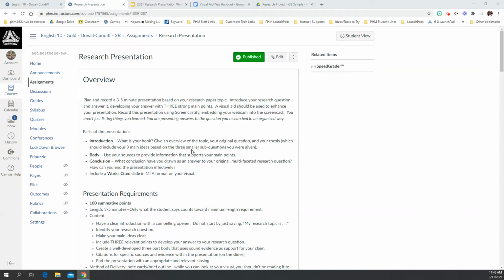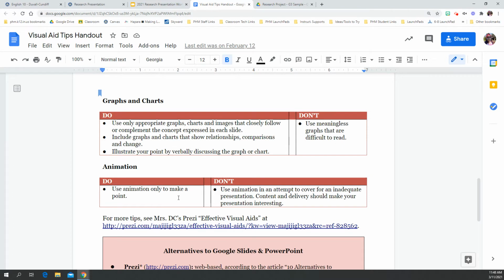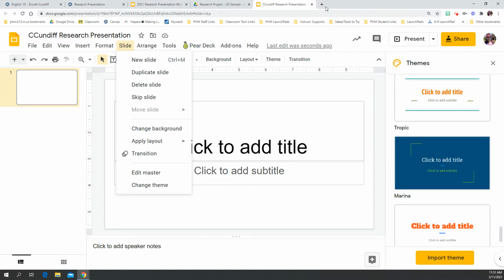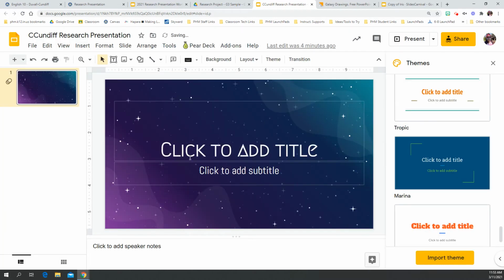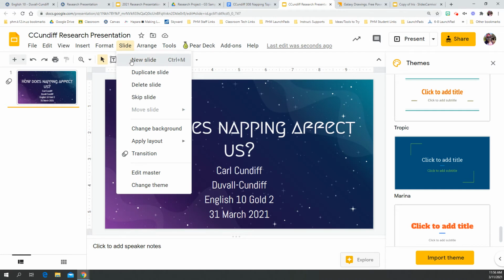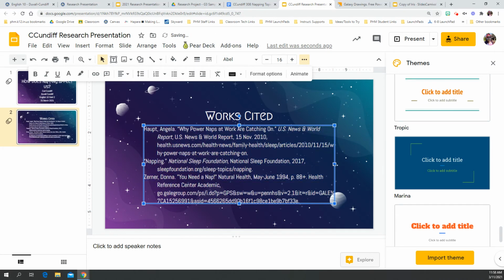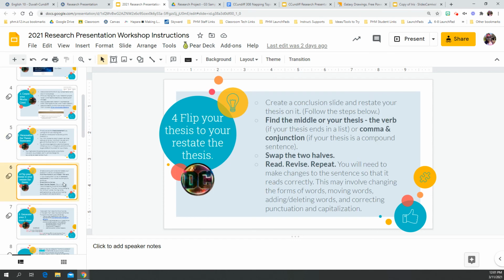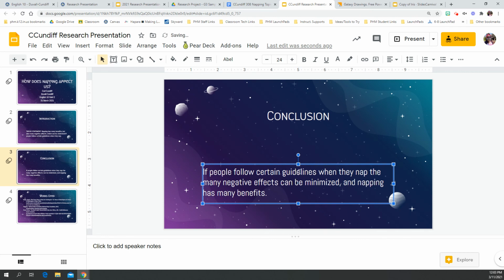Research Presentation Workshop 1